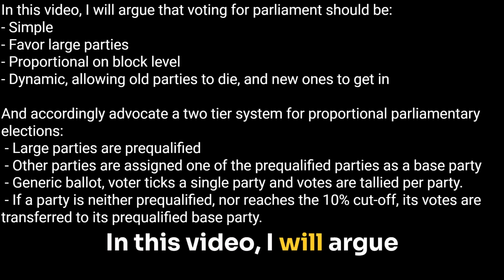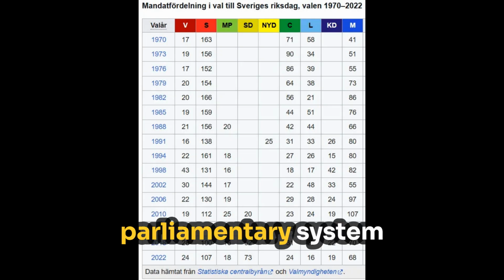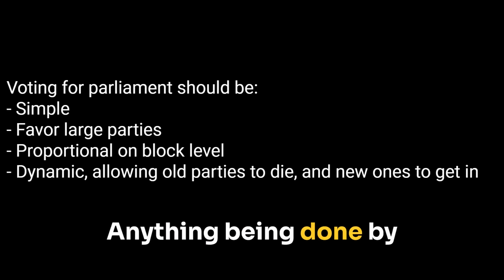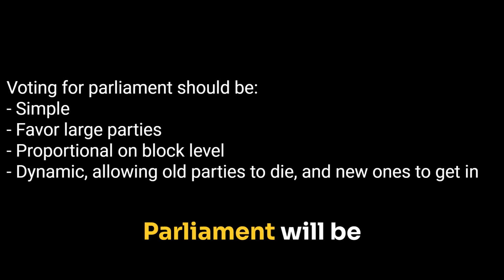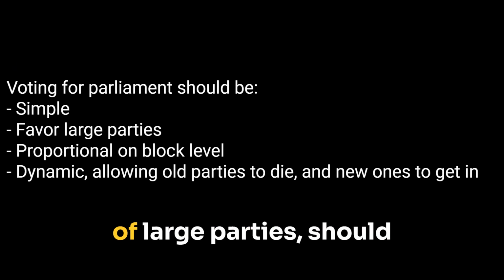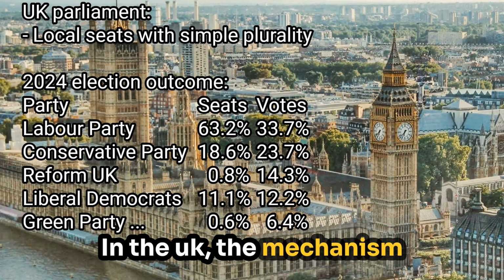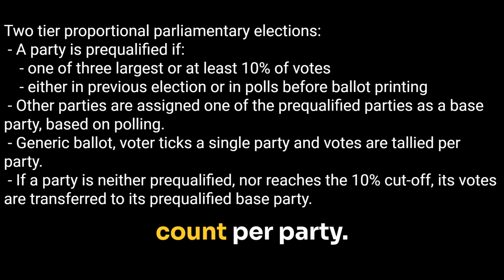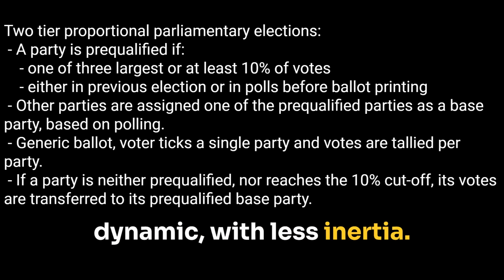Reforming Sweden's Parliamentary Elections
In this video, I will argue that voting for parliament should be:
- Simple
- Favor large parties
- Proportional on block level
- Dynamic, allowing old parties to die, and new ones to get in

And accordingly advocate a two tier system for proportional parliamentary elections:
 - Large parties are prequalified
 - A party is prequalified if:
    - one of three largest or at least 10% of votes
    - either in previous election or in polls before ballot printing
 - Other parties are assigned one of the prequalified parties as a base party, based on polling.
 - Generic ballot, voter ticks a single party and votes are tallied per party.
 - If a party is neither prequalified, nor reaches the 10% cut-off, its votes are transferred to its prequalified base party.